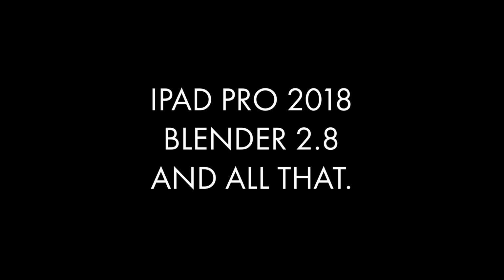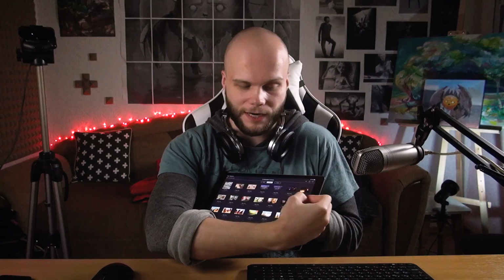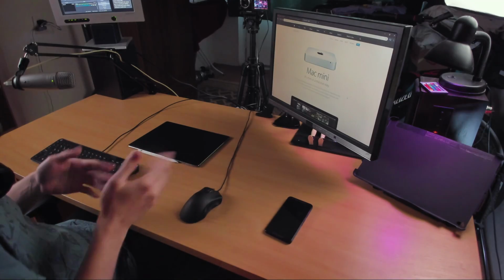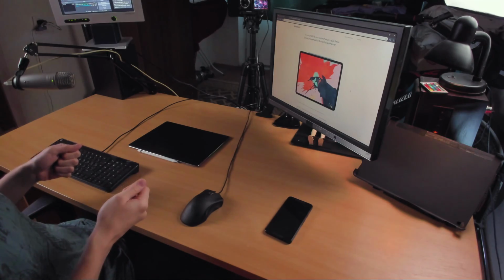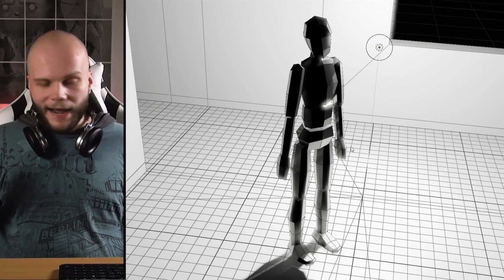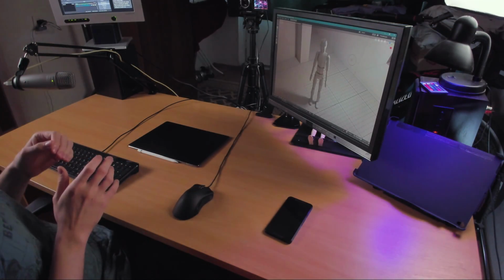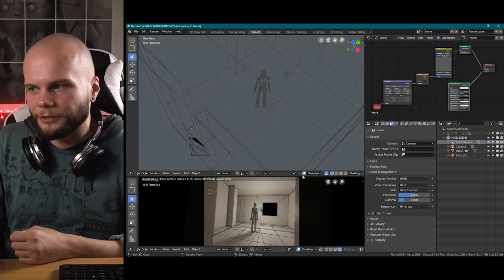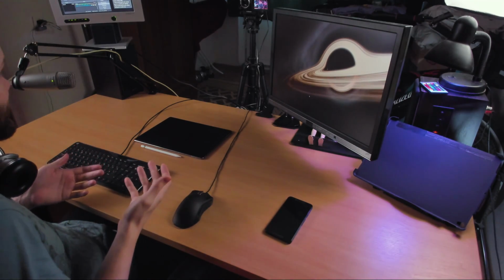New iPad Pro 2018, Blender 2.8, And Such.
Hey, this is me talking about everything I care about this week. The new iPad Pro, and Blender 2.8.